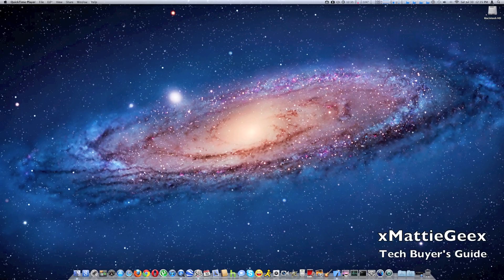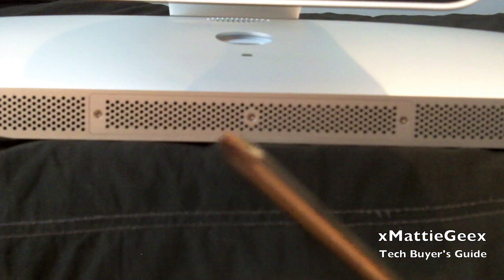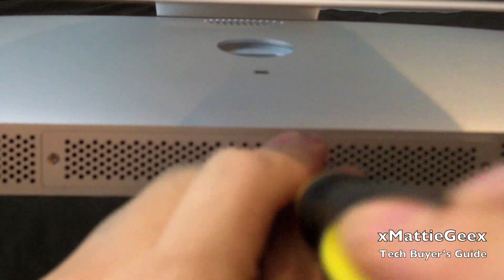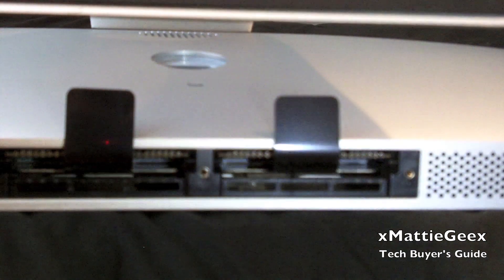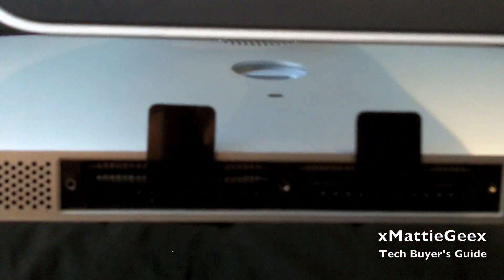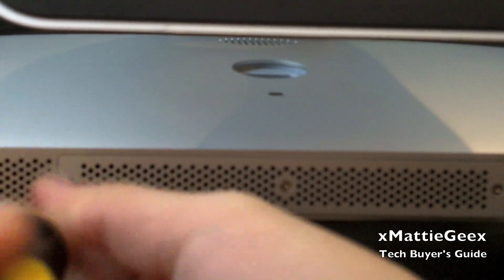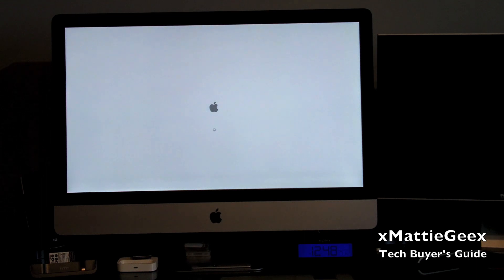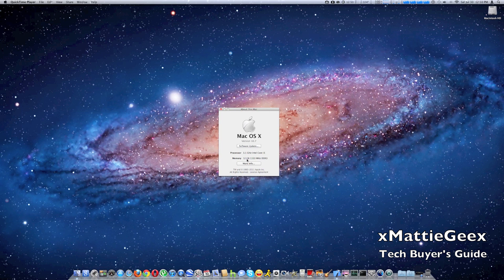Installing 8GB's of RAM (4GB's x2) DDR3 @1333MHz By: OWC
Need to upgrade your DDR (RAM)? Here is how I hope you guys liked and hoped this video helped.